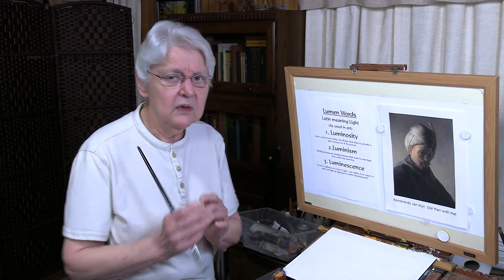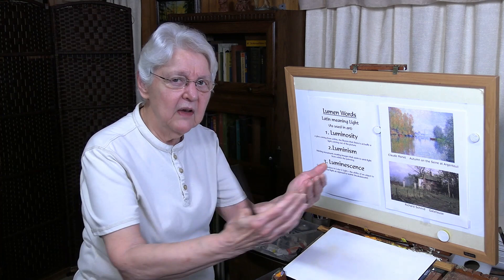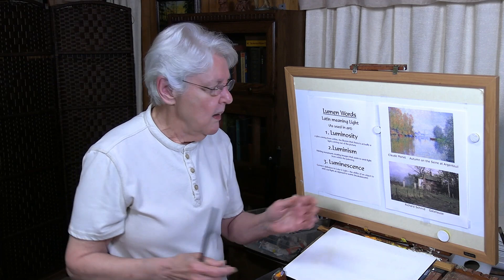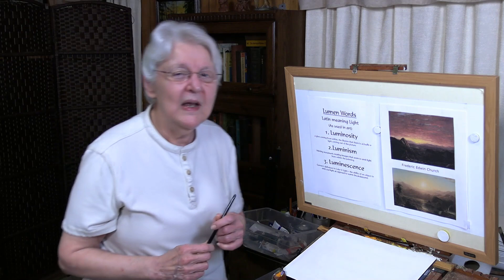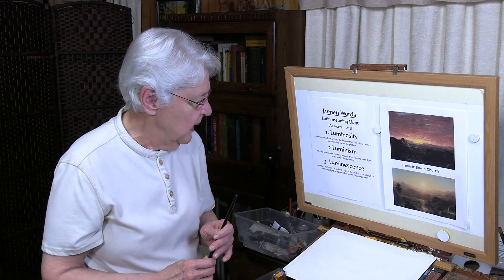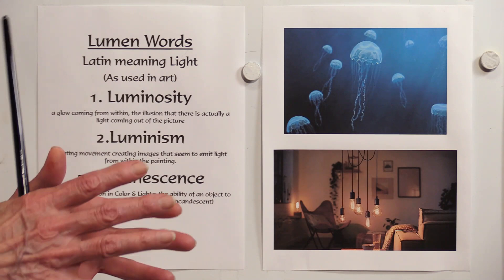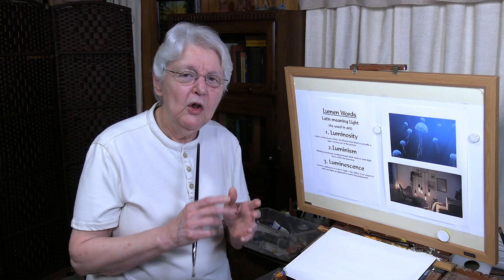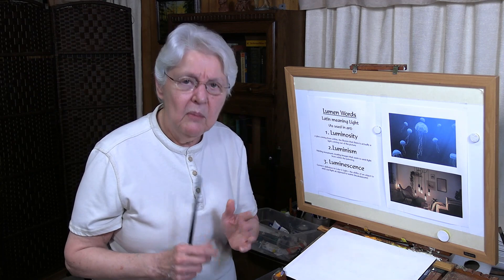Quick Tip 339 - Luminosity and Luminescence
Just as several artists can have several styles, words can have several meanings.  To clear up this subscriber's question, artist/art teacher Dianne Mize defines lumen words as used in the art community.